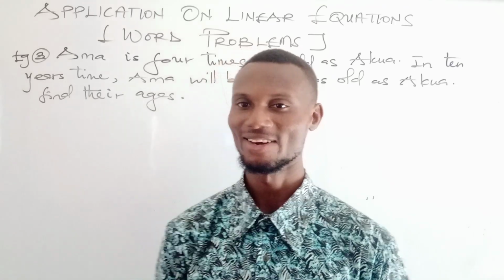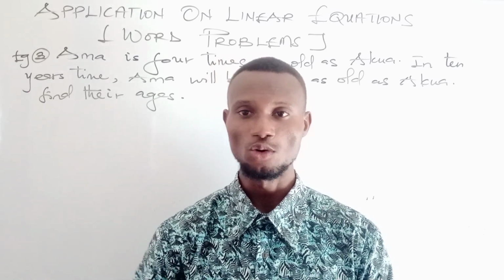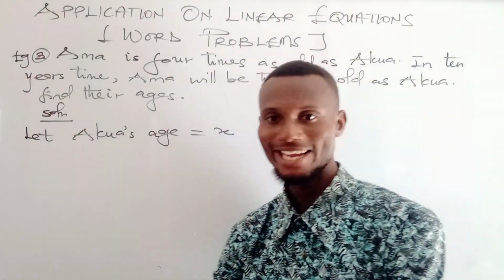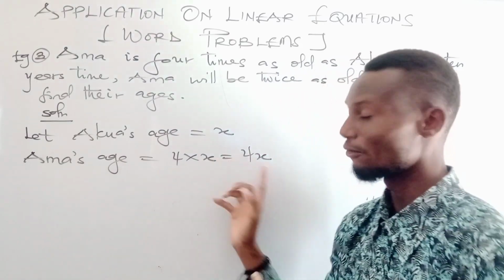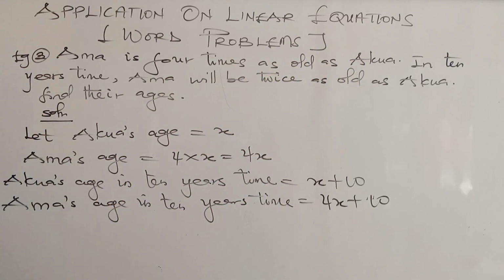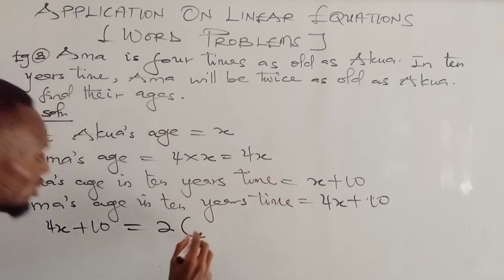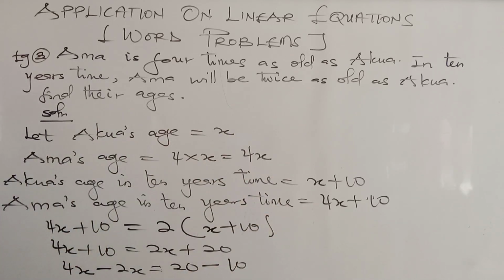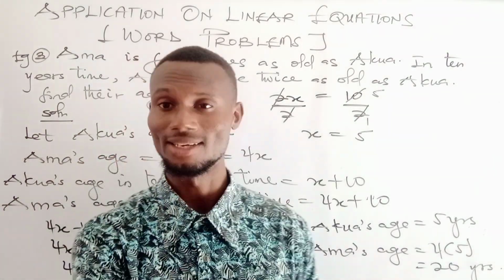Word Problem Questions [Linear Equations]